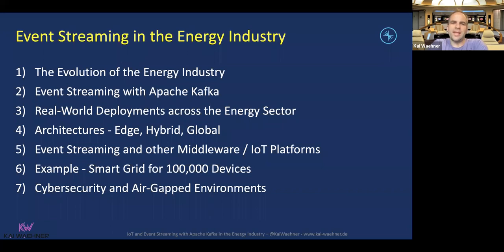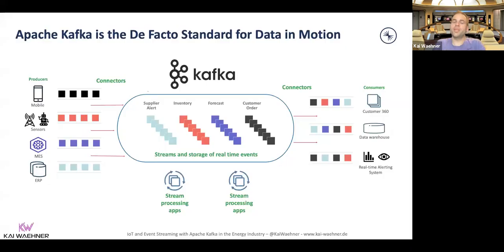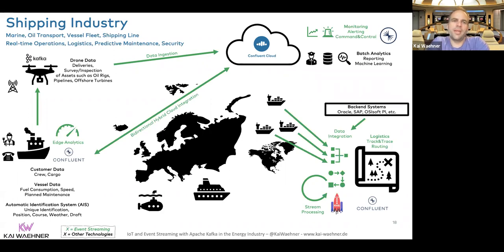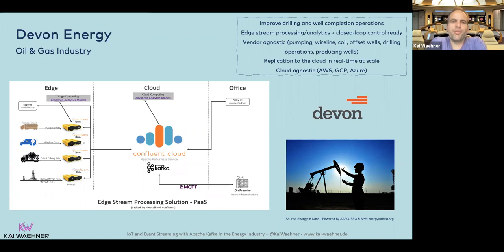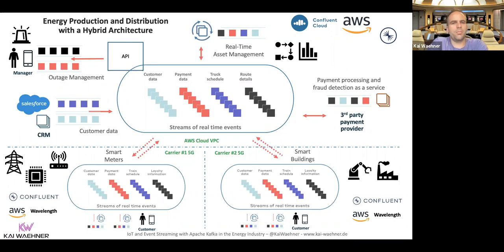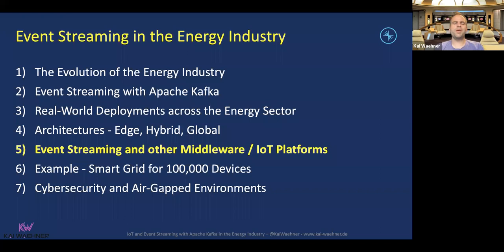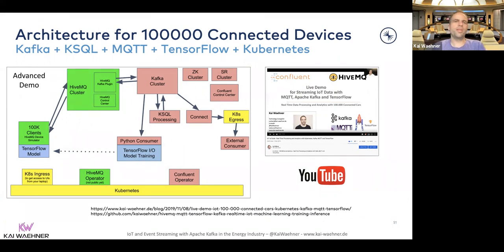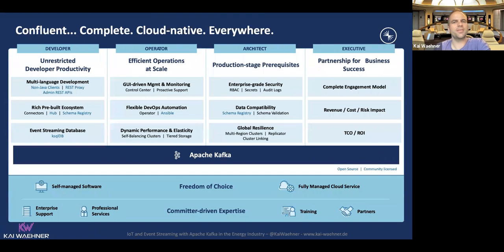Confluent Apache Kafka for Oil & Gas, Smart Grid, and Energy Utilities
Event Streaming in the Energy Industry
Real-Time Analytics at Scale for IoT, Smart Grids, Energy Production and Distribution by Kai Waehner

In the presentation:
1) The Evolution of the Energy Industry
2) Event Streaming with Apache Kafka
3) Real-World Deployments across the Energy Sector
4) Architectures - Edge, Hybrid, Global
5) Event Streaming and other Middleware / IoT Platforms
6) Example - Smart Grid for 100,000 Devices
7) Cybersecurity and Air-Gapped Environment

Sign up for free and gain access to all the content we share via our community